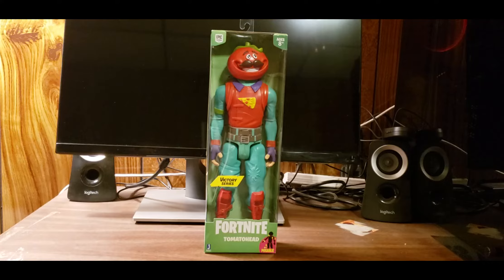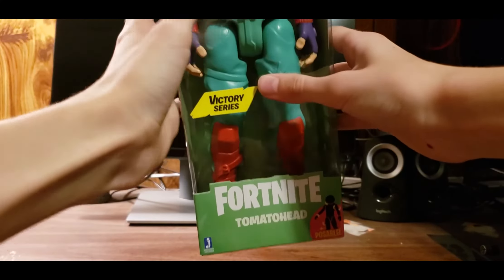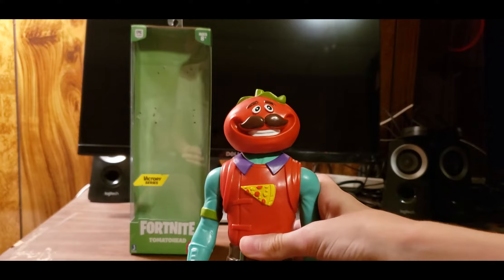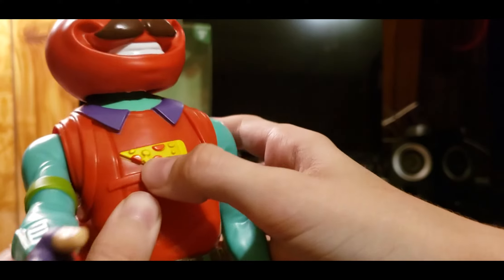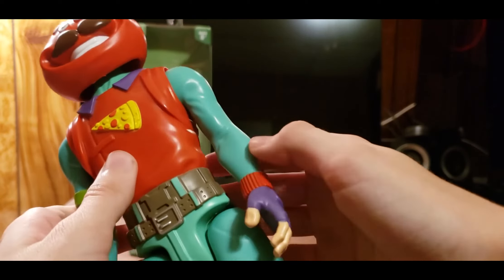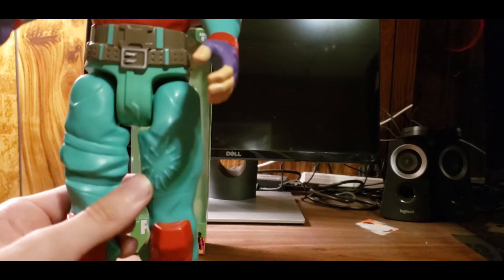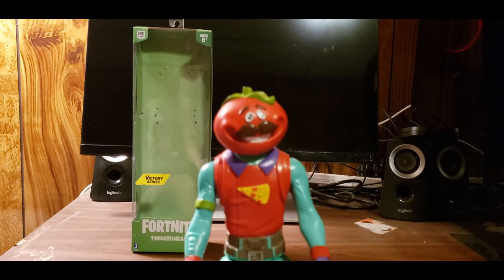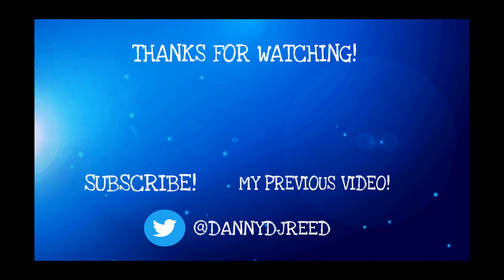FORTNITE JAZWARES VICTORY SERIES TOMATOHEAD!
In this Fortnite video, I take a look at the new Tomatohead figure from the Victory Series made by Jazwares. Enjoy!